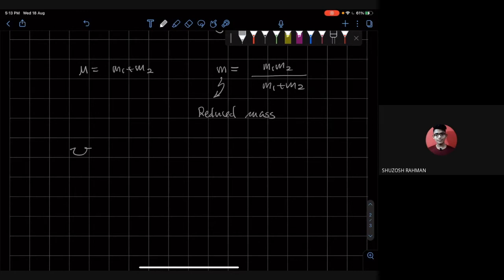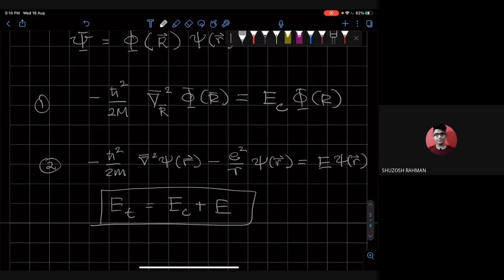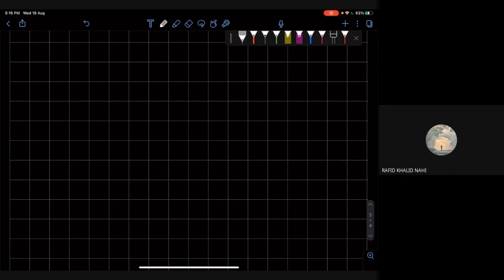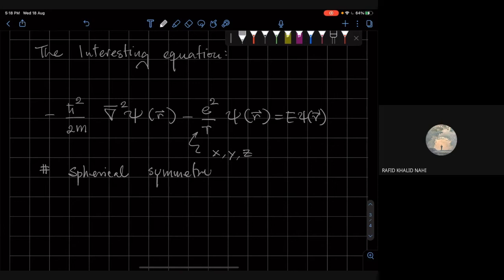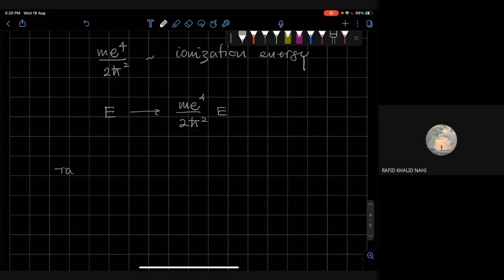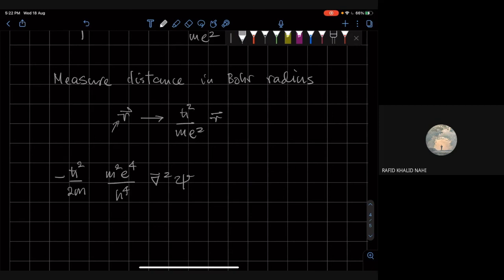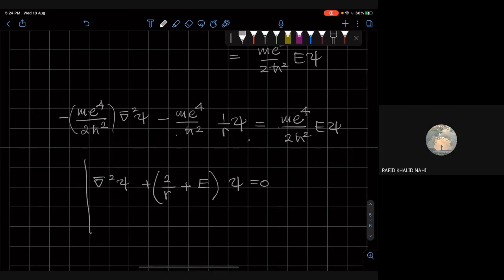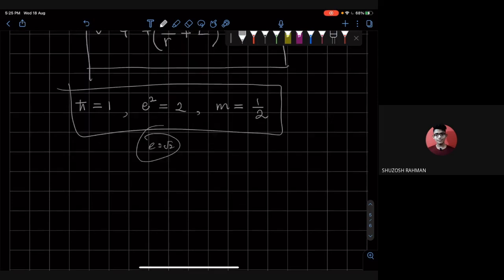QM III L16V2: Separation of Variables